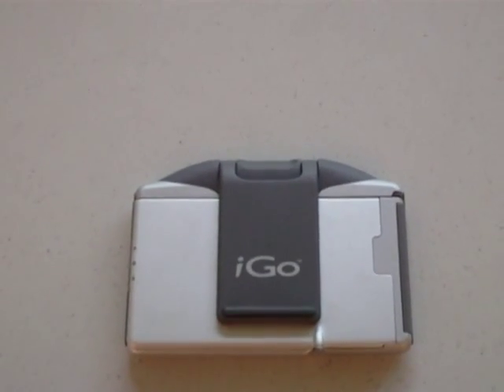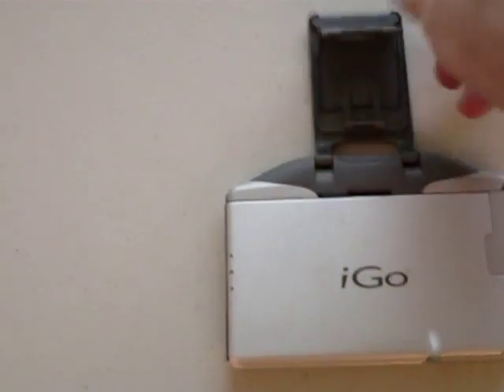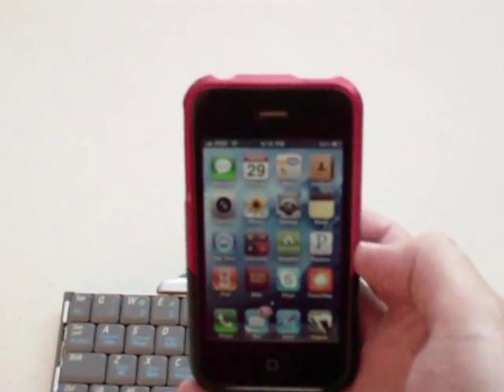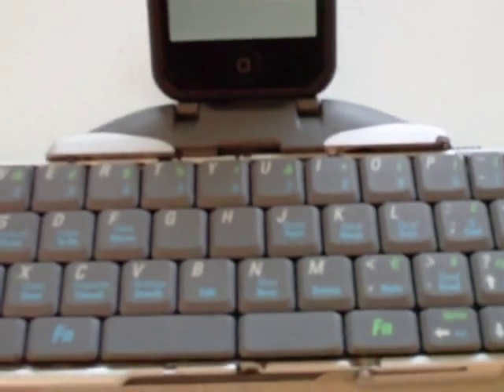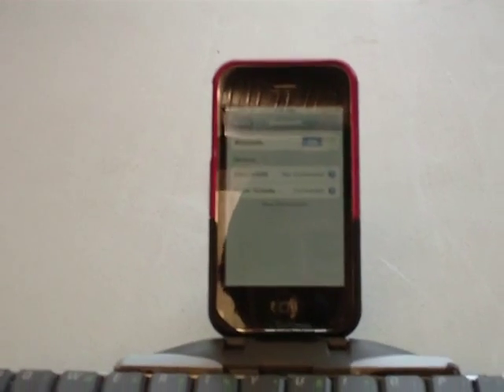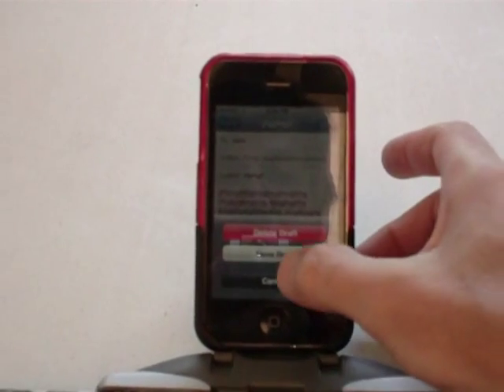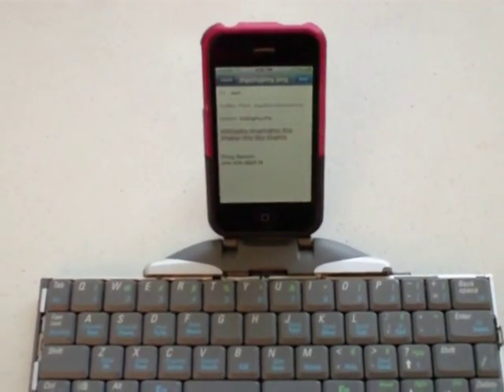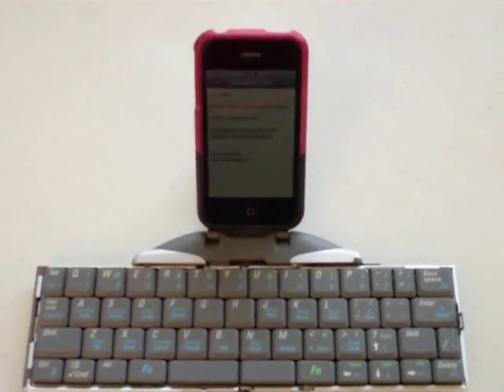igo stowaway ultra slim keyboard and iphone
The igo stowaway ultraslim keyboard is working with my iPhone 3Gs (with iOS 4.0). The model number on this keyboard is XTBT01. Purchased back in 2003 or 4 I think. There is no additional software installed on the iPhone. Simply pair the two devices and start typing.